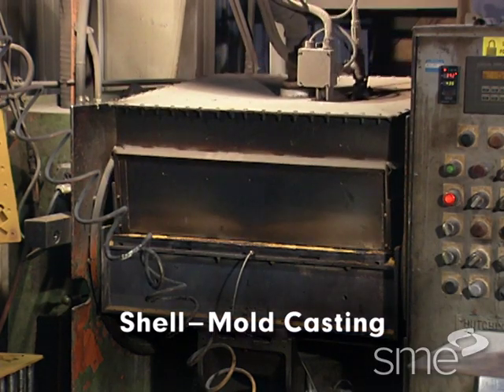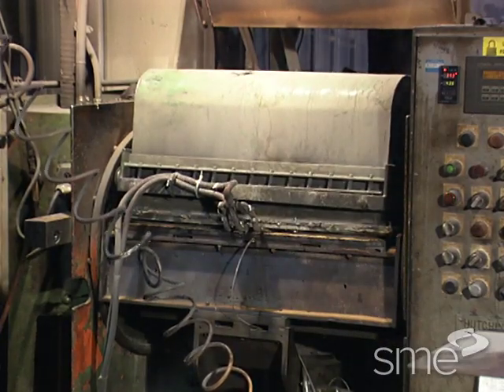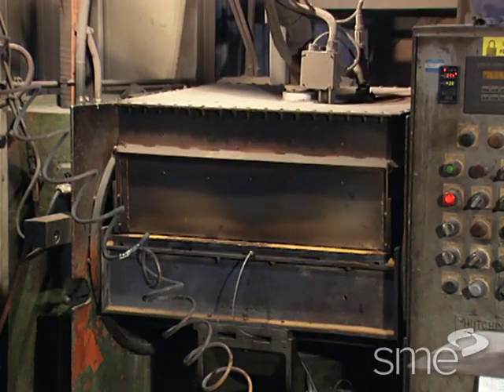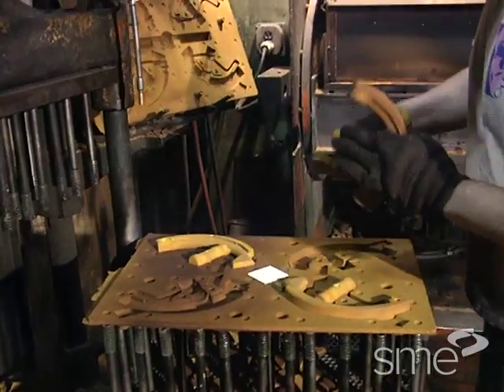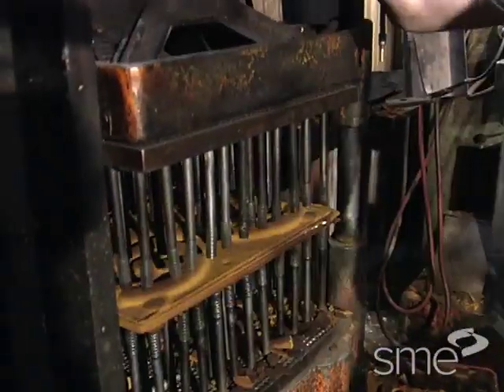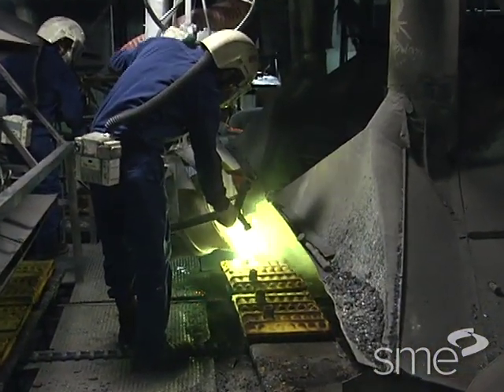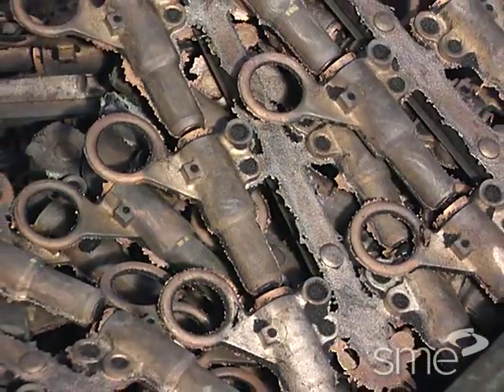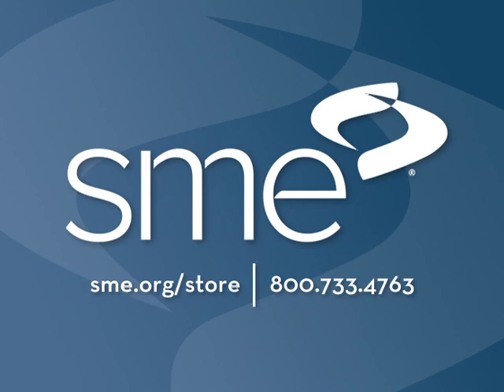Casting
Part of SME's Fundamental Manufacturing Processes Video Series, this program includes information on pattern and core production methods, and covers an array of casting processes, arranging them into three major categories:

- Expendable mold/reusable pattern processes
- Expendable mold/expendable pattern processes
- Permanent mold/no pattern processes

The expendable mold/reusable pattern processes section includes an examination of the most common casting process, sand-mold casting and its variations.

The expendable mold/expendable pattern processes section has demonstrations of investment casting and evaporative-foam casting.

The permanent mold/no pattern processes section examines the more precise casting techniques, such as permanent-mold casting, die casting, and centrifugal casting.